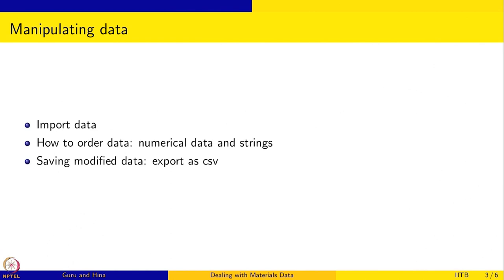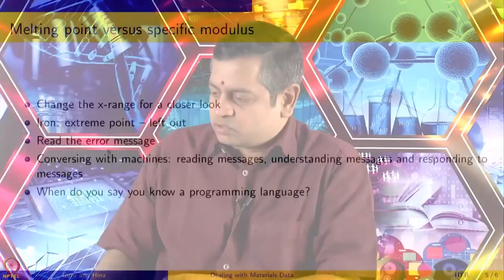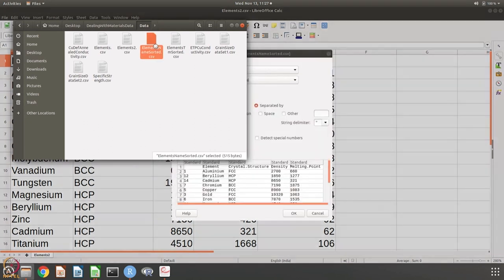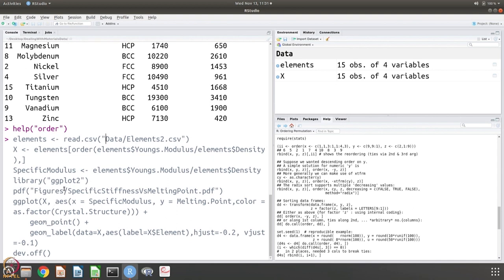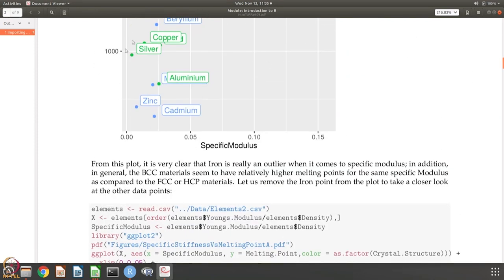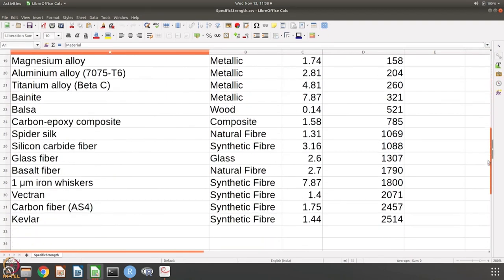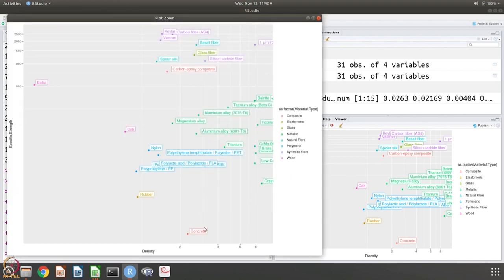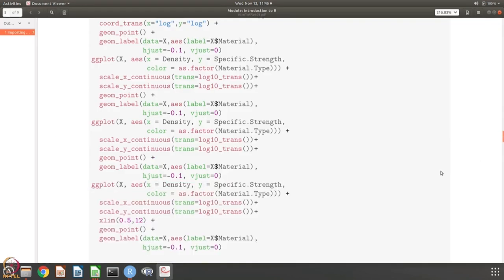PROPERTY CHARTS: IMPORTING AND PLOTTING DATA